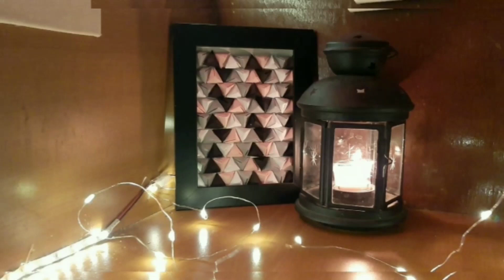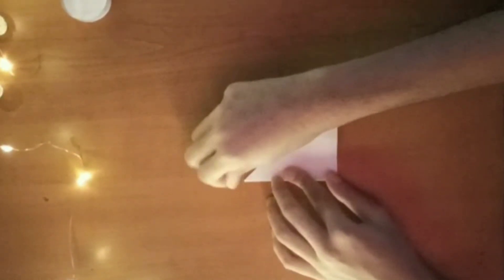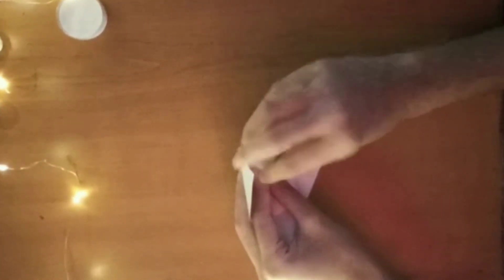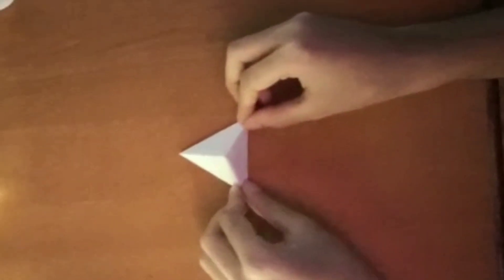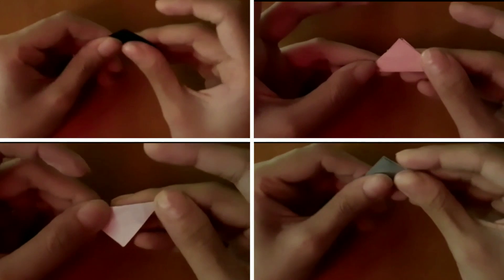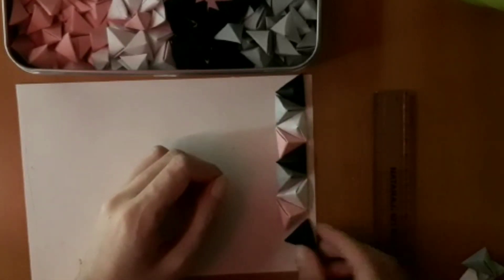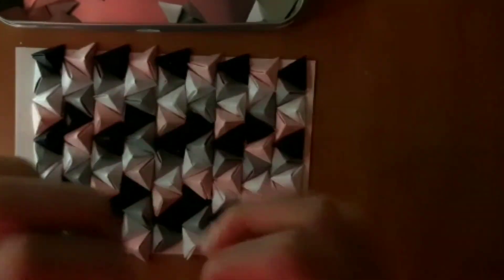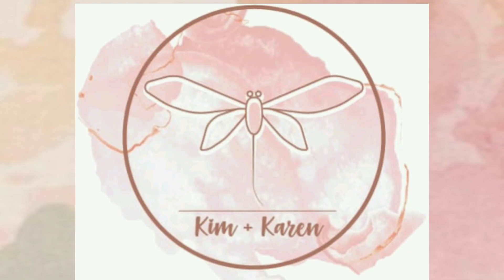DIY- Origami 3D wall art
Hey guys,
Welcome to our first video! In this video we will show you how to make a DIY Origami Wall Art using paper pyramids.
This is a super fun, easy and inexpensive way to add beauty to your room and something cute to create during quarantine.
All you need is a few colored papers, scissors and glue to create this awesome craft.

Love, Kika.